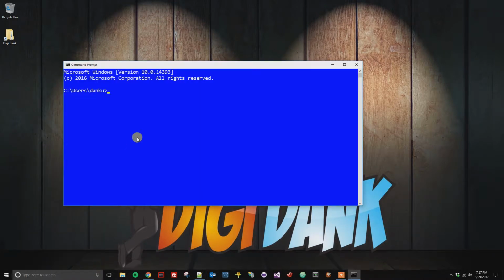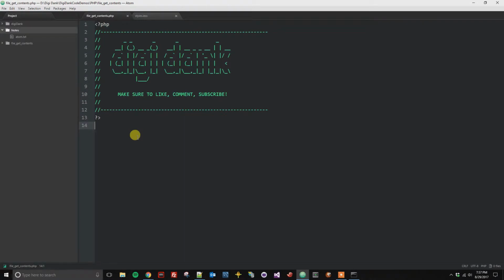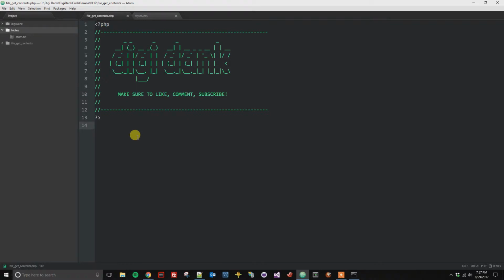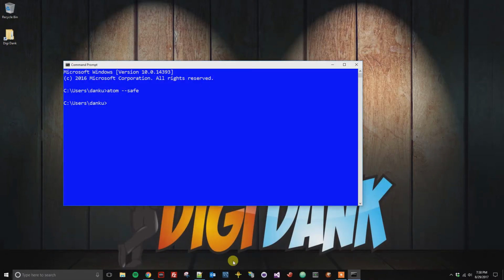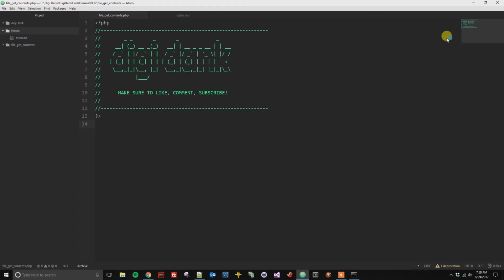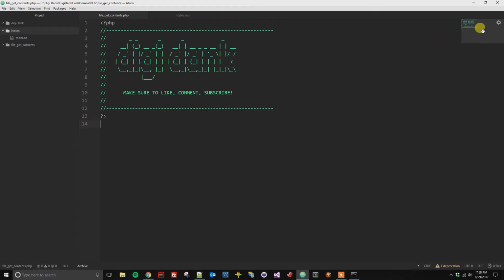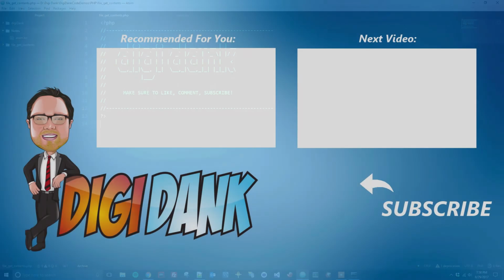Atom - Start in Safe Mode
This guide will show you how to start Atom in safe mode.

Software Name: Atom
Software Version: 1.19.3
Operating System Used: Windows 10

*** Desk Setup ***
Screen Recorder